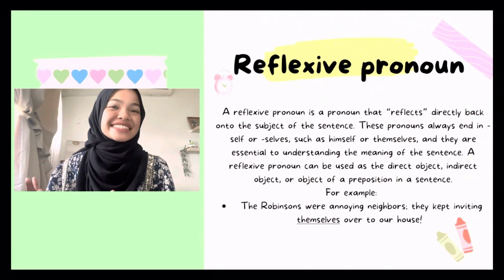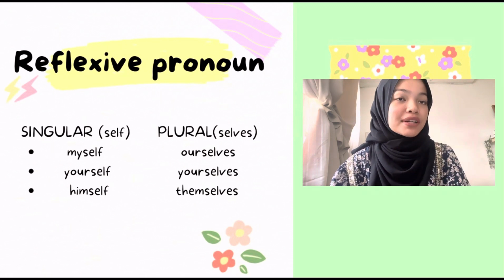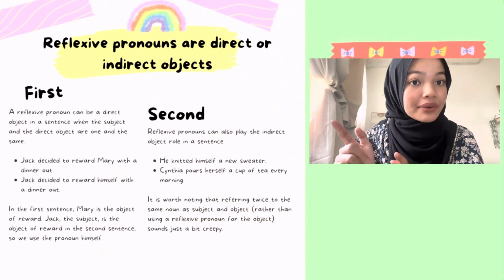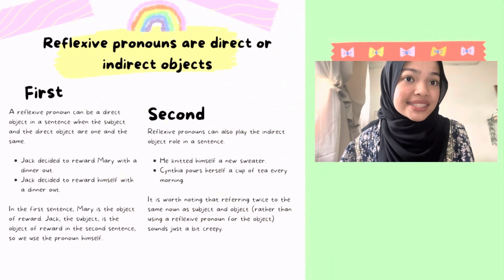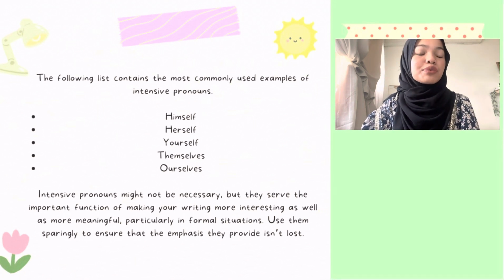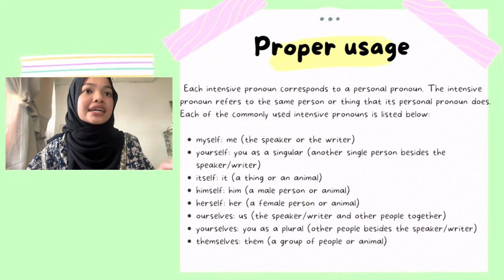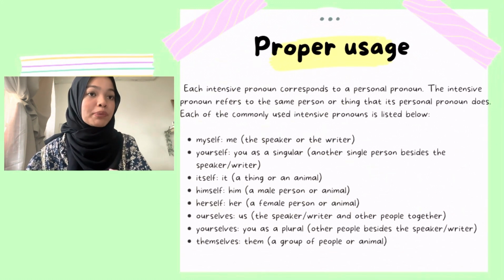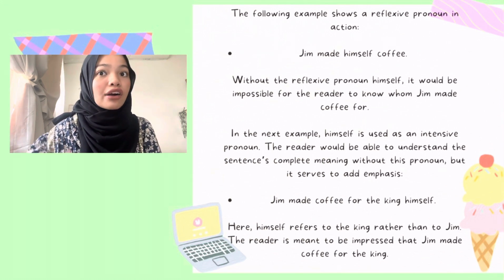EPE447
Amirah husna bt abd khalid